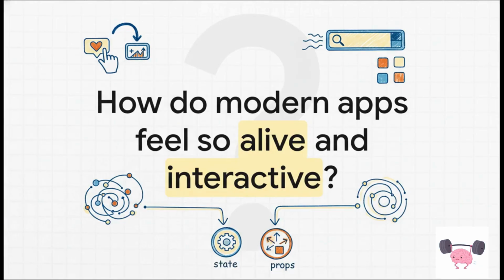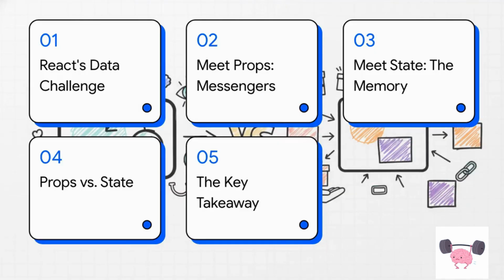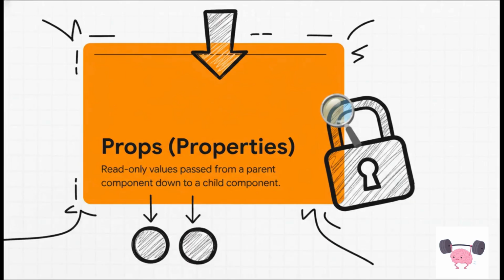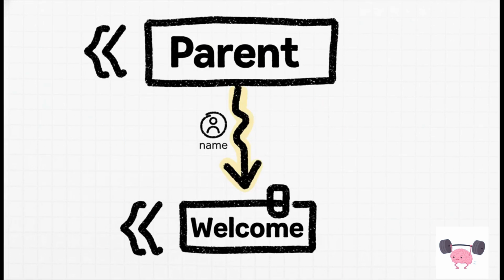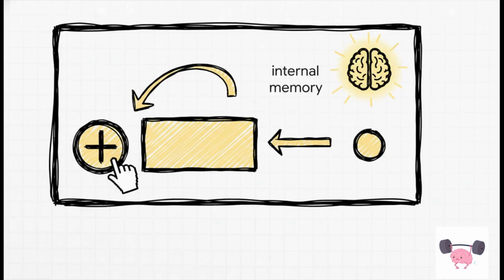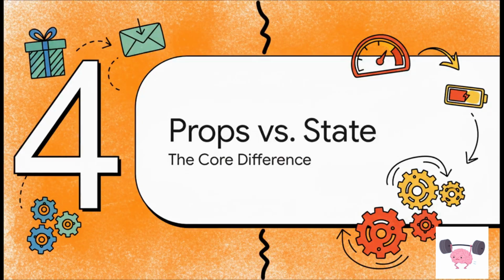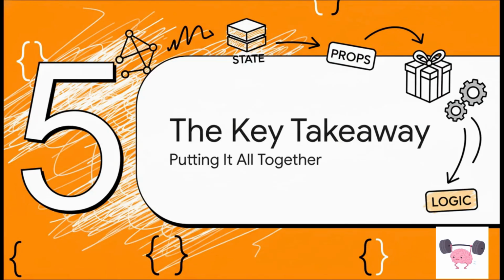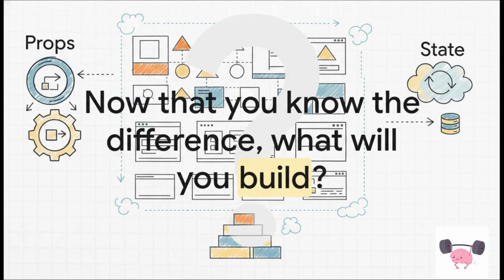React State & Props: The Only Guide You Need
Hey, welcome! Today we're going to dive into the core of how interactive web apps work by exploring essential react fundamentals: state and props. This react crash course for beginners will explain how these concepts contribute to making modern web applications feel seamless and interactive. By the end, you'll have a clear understanding of react state and props explained simply, helping you build better react components.

 Understanding how data flows is the "Aha!" moment for every React developer. This guide explains the difference between State (internal data) and Props (external data) in simple terms. We show you real-world examples of how to pass data between components and how to manage application state so your UI updates instantly whenever your data changes.